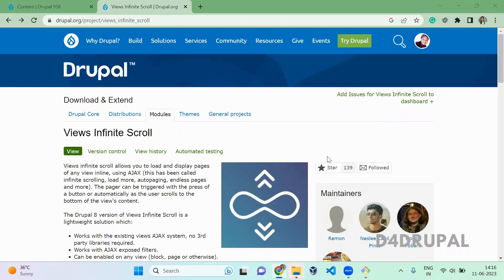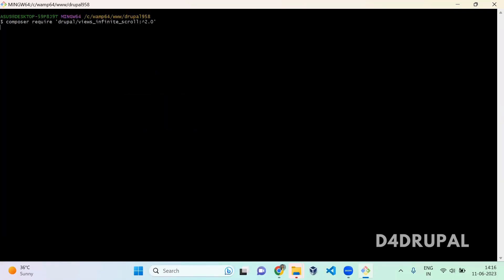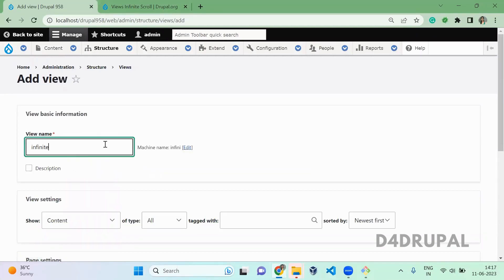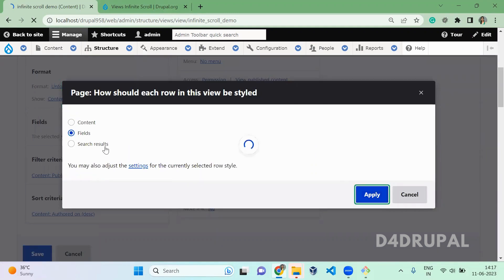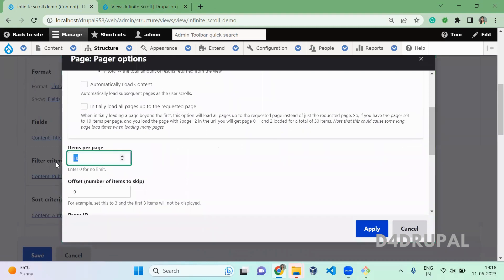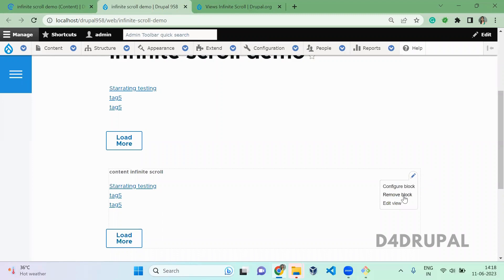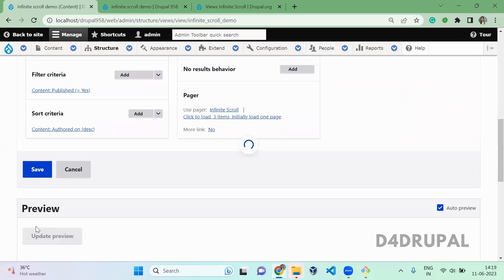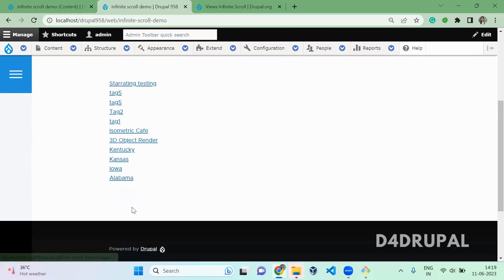Infinite scroll in Drupal views Drupal 9, Drupal 10 | D4Drupal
Name: Saranya Ashokumar
From: PrayaLabs